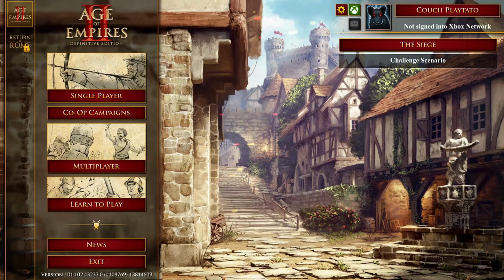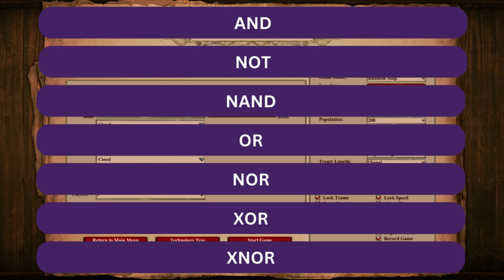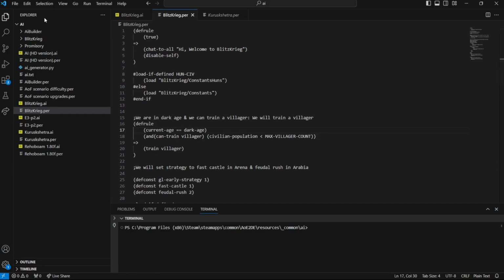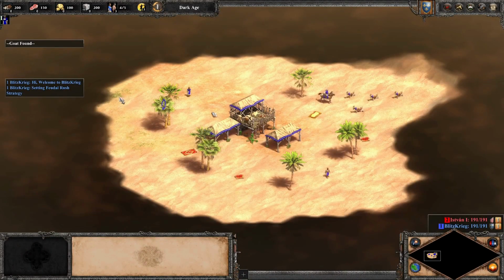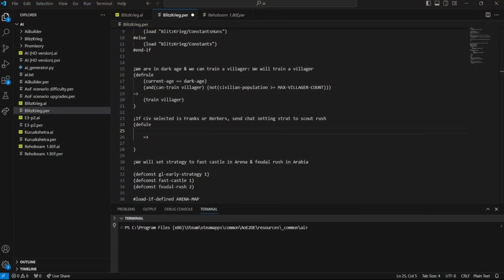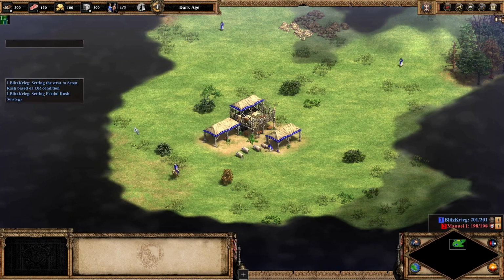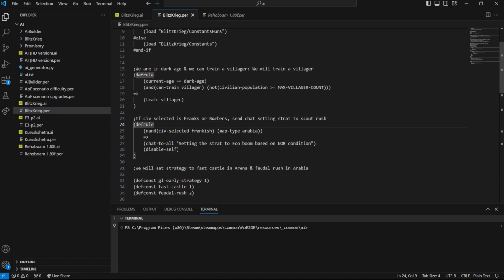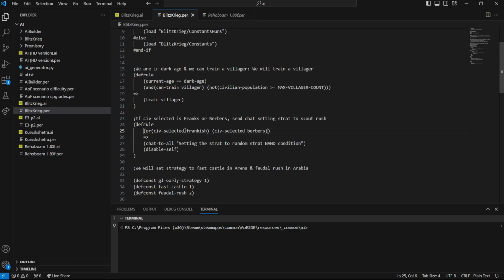AOE2 DE AI scripting tutorial #5: Operators - AND, NOT, OR, NOR, NAND, XOR, XNOR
AOE2 DE AI Scripting Tutorial
In this video we discuss all these operators in detail - AND, NOT, OR, NOR, NAND, XOR, XNOR. We also test these out by scripting them & using them in actual games

Chapters
0:00 Intro
0:17 Recap of the previous video
1:04 Agenda
1:25 Where to use operators?
4:18 List of operators
5:26 AND operator
8:38 NOT operator
13:03 OR operator
19:59 NOR operator
22:28 NAND operator
25:53 XOR and XNOR
28:22 Recap & sneak peak
29:21 Outro